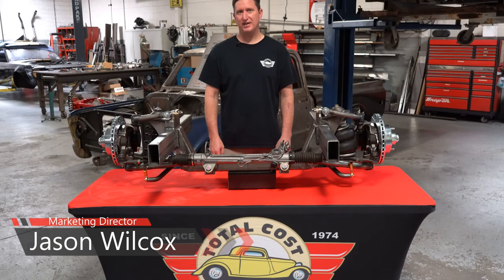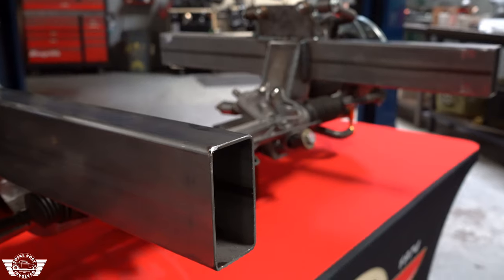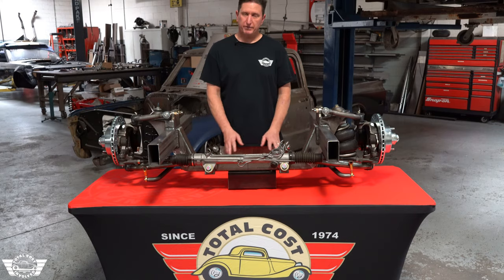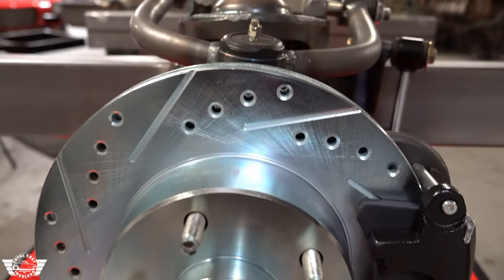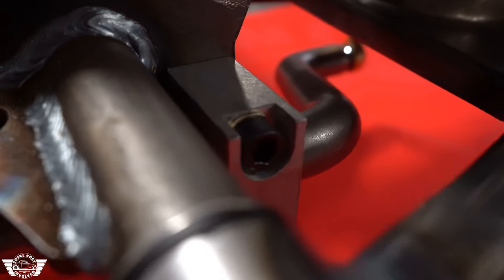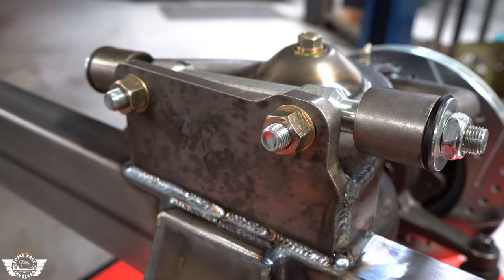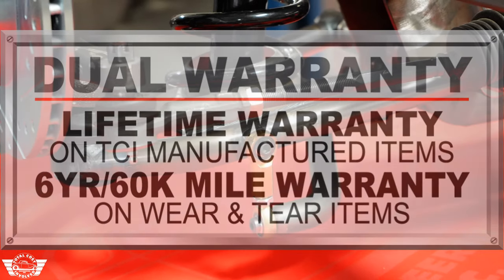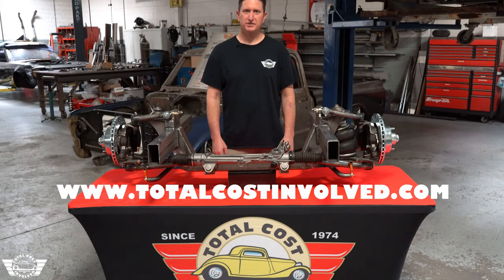TCI Engineering New Product: Universal Mustang II IFS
TCI Engineering is proud to announce the release of our new Universal Mustang II IFS. Available with either 30” or 34” outside to outside frame rail mounting points. The 30" front clip has a track width of 57.5" whereas the 34" has a 60" track width. We attach 28" of 2"x4" American made steel to the crossmember, providing multiple mounting variations. Making this clip very easy to graft onto your vehicles frame rails.

*NOTE* This front end is now equipped with a front mounted anti-sway bar instead of the rear mounted bar. This was to provide more engine pan clearance options.